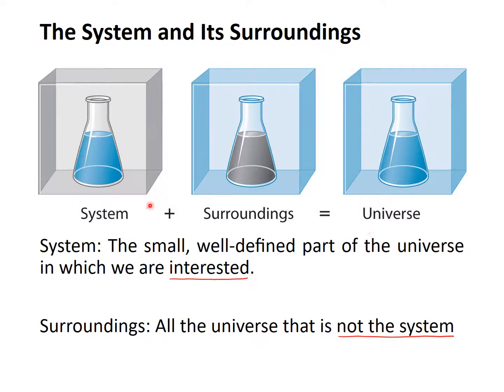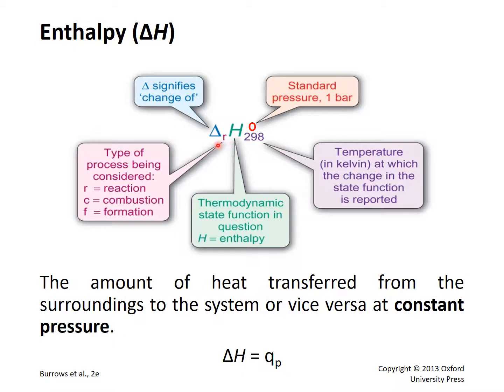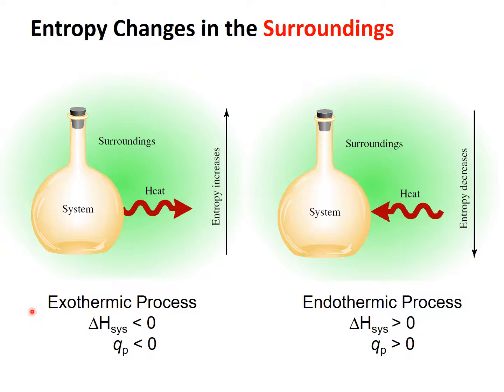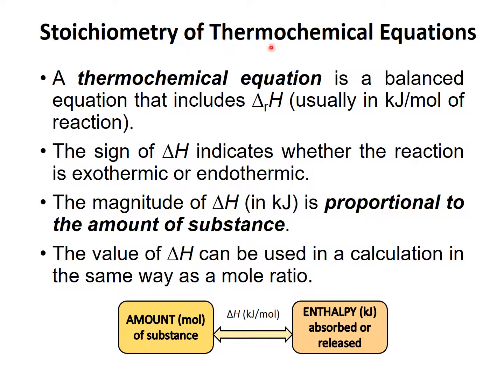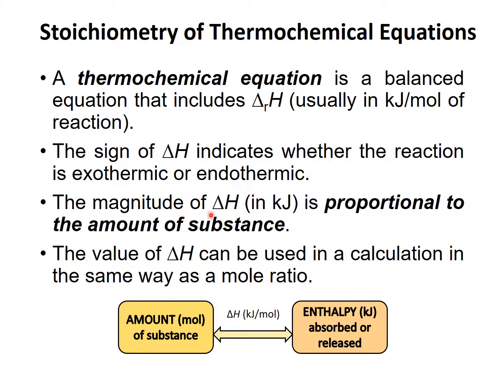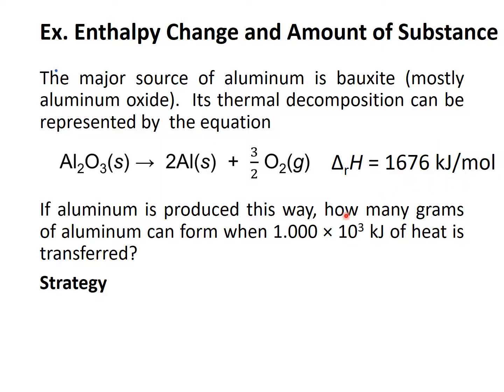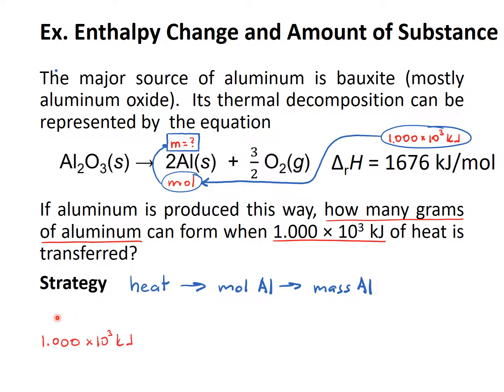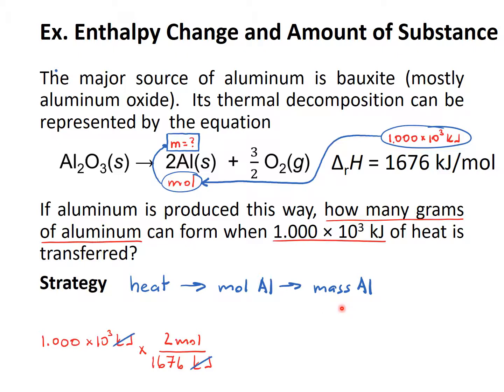Chem 1033 Unit 1.10 - Energy Changes in Chemical Reactions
Chem1033 Unit01 10 Review enthalpy 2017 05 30